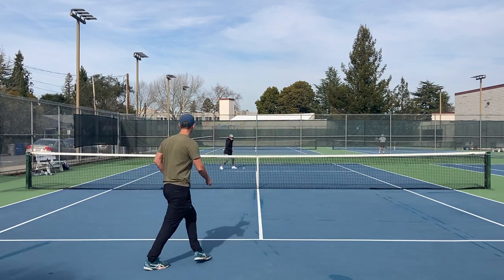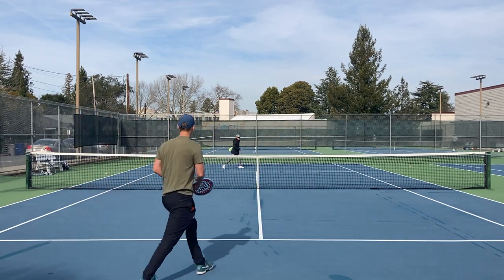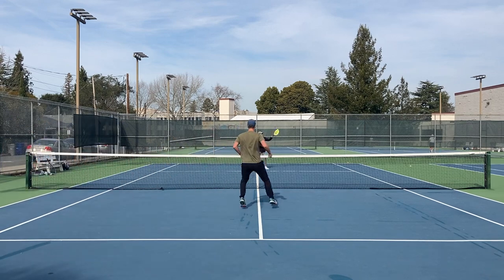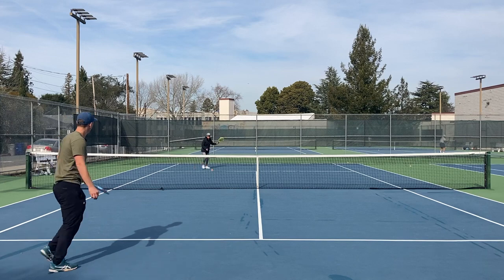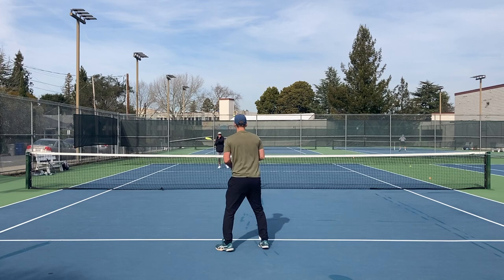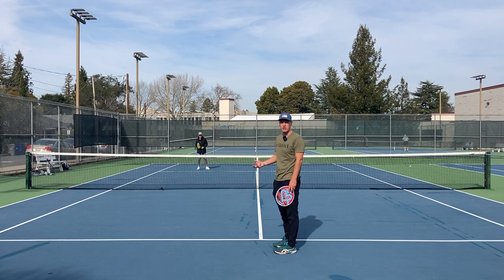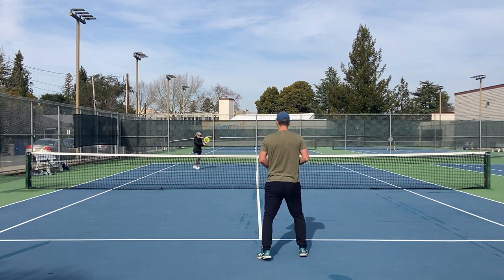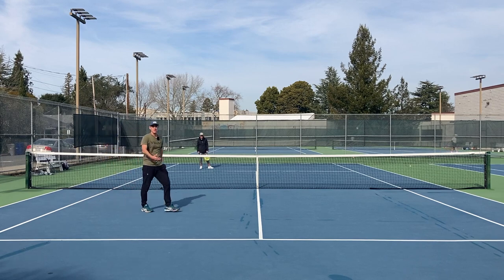"Loop & Go" Tennis Strategy (Spec Tennis)